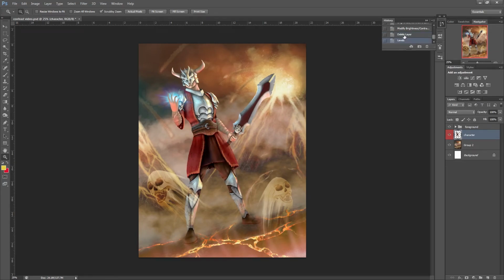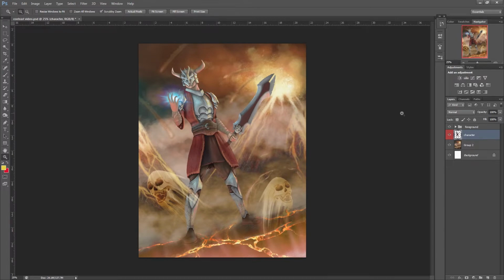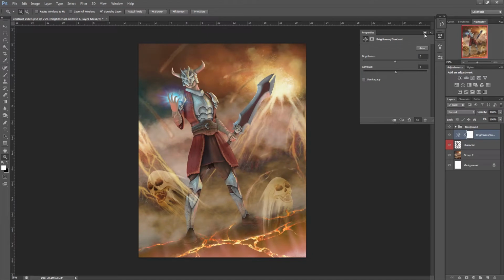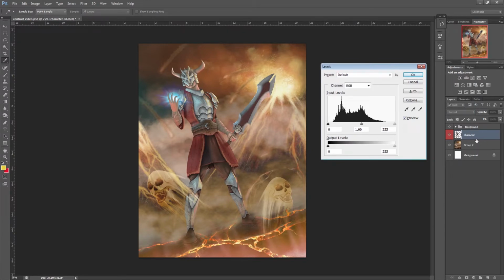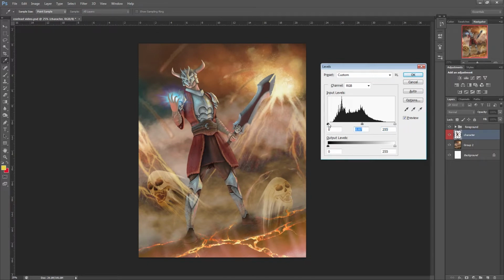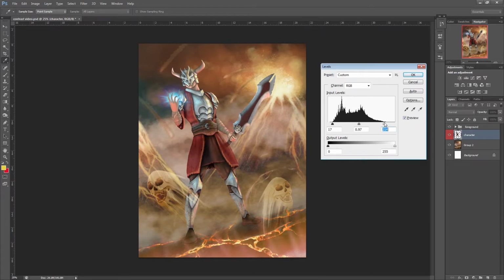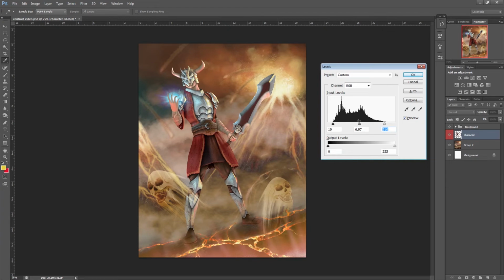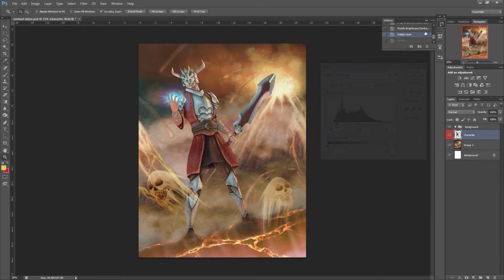Photoshop contrast and levels settings digital art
How to add more contrast to your painting in Photoshop. In this basic tutorial I show you how you can increase the lights and darks in your photo or painting to add more contrast to your work and make it stand out more / make it pop out the page. I am using Photoshop CS6 in the video but these instructions should apply to all versions. My favourite way to adjust the contrast in Photoshop is by using the levels options ( hit ctr + L).
PLEASE NOTE: The image I use in this video was just used as an example, for this painting it probably looked better without adding as much contrast to it as I did, as it fit into the background a little more before. But I just wanted to show the difference it can make :)

I am using Photoshop CS6 and a Bamboo Wacom Cintiq 13hd